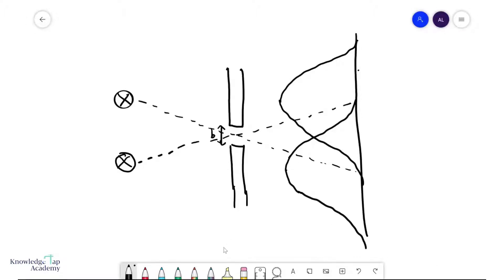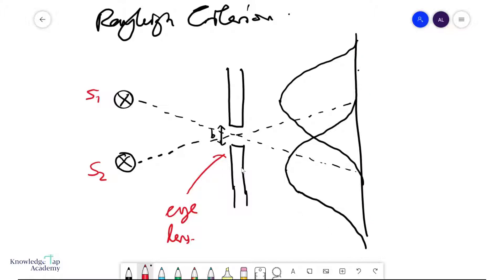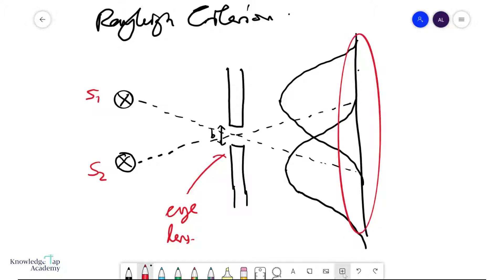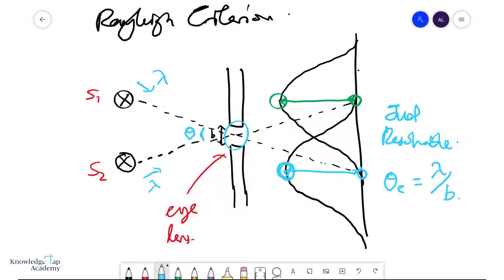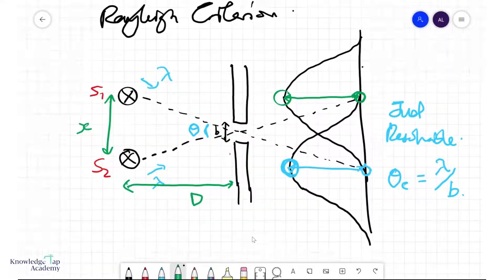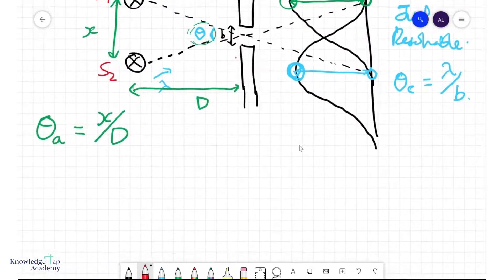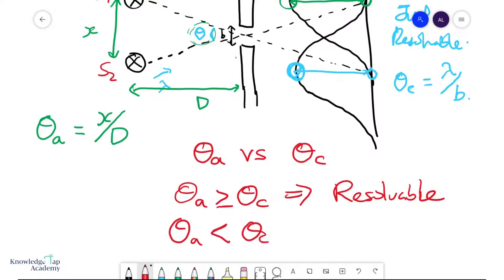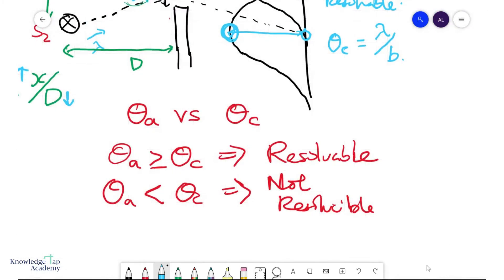GCE A Level Physics | Rayleigh’s Criterion (Superposition Chapter)